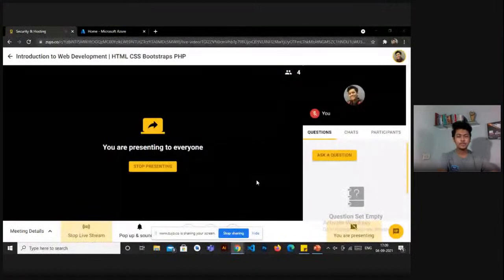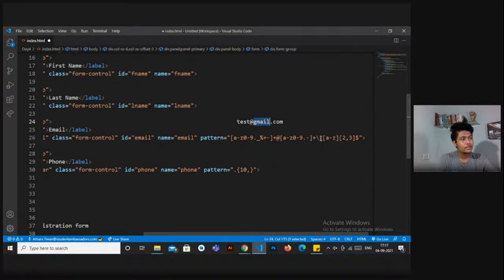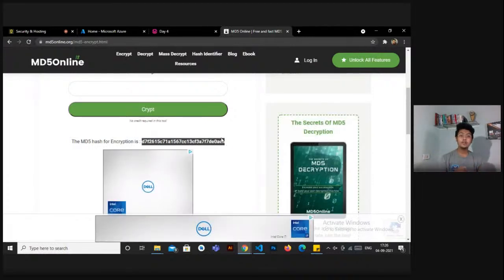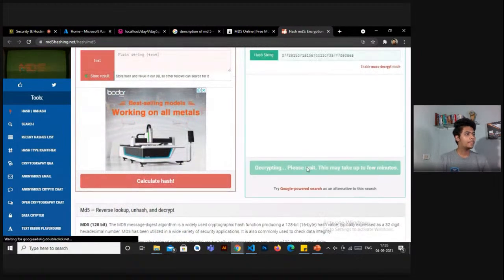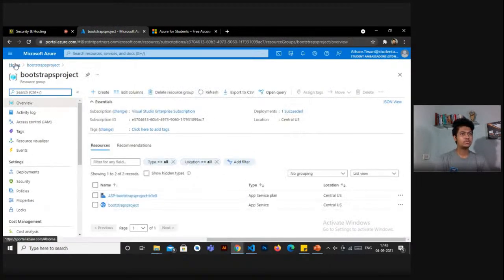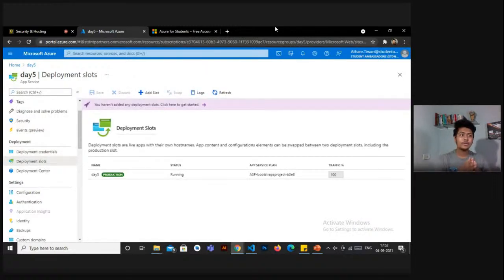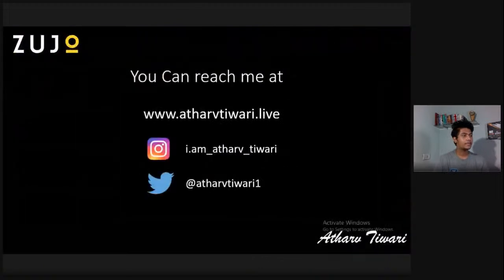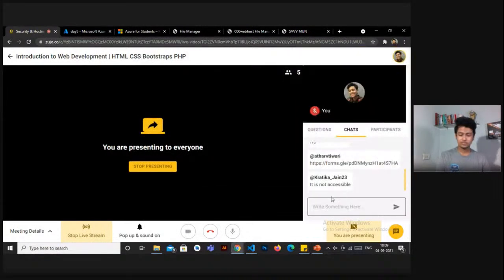Website security & HostingWebsite security & Hosting | Web development Day 5 | Atharv Tiwari|English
On Day 5 of this workshop
Website security & Hosting
how to secure your website and learn about hosting.

And you can learn all this In English